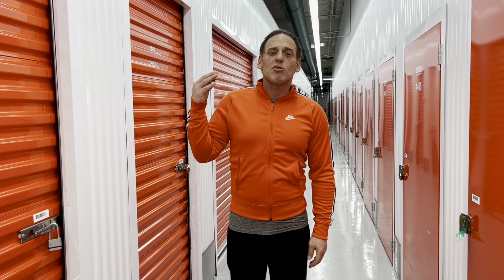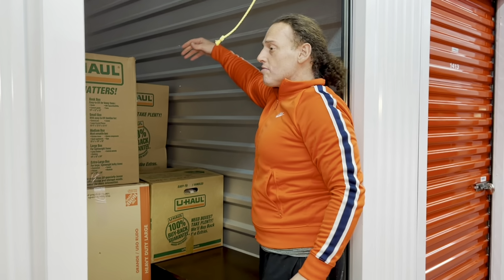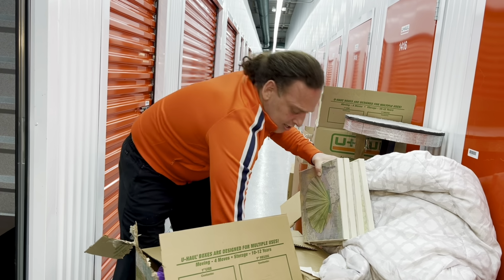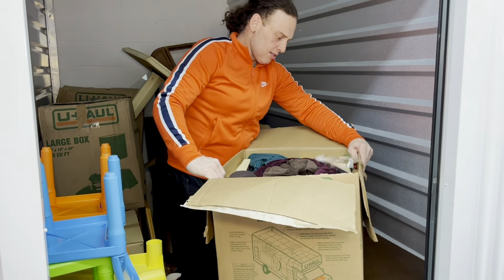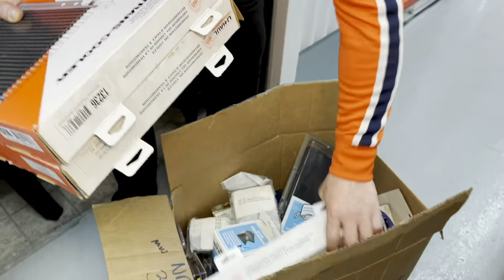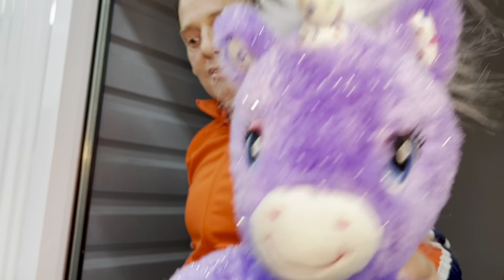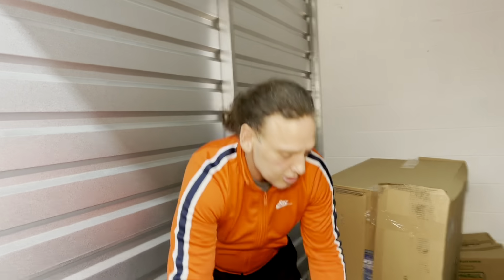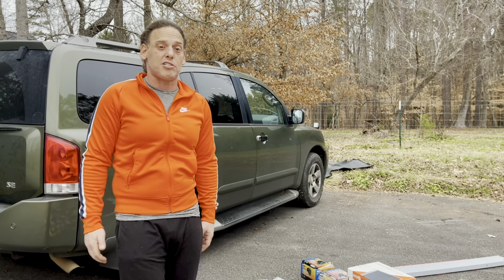Super Pickers U.S.A - Woodstock GA storage unit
Super Pickers U.S.A - Join host Salvatore Insinga as we  hunt for treasure in a win at auction storage unit in Woodstock GA.